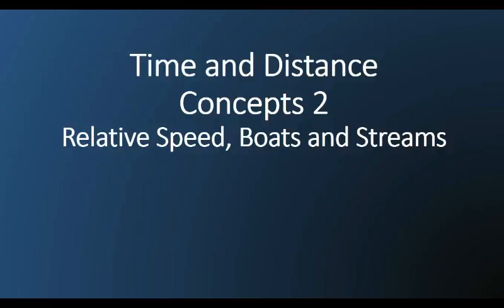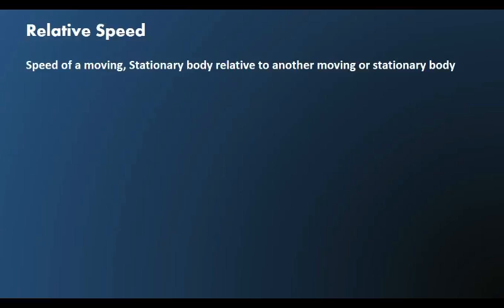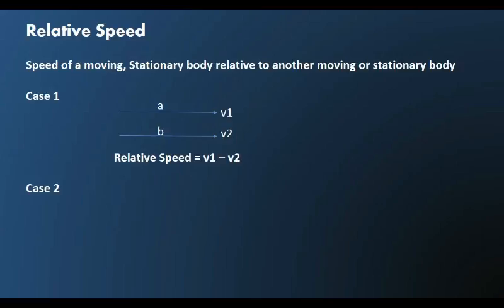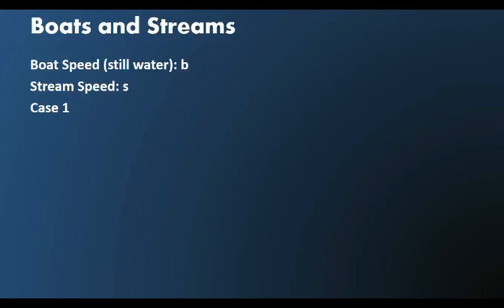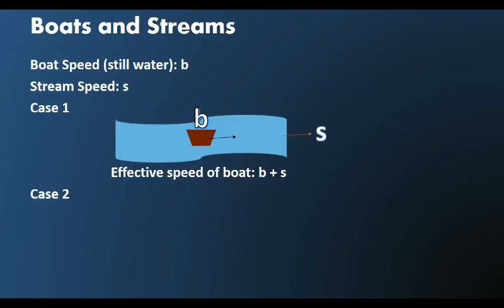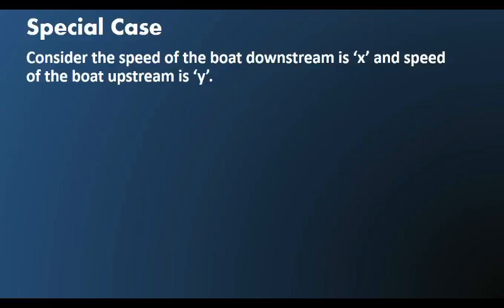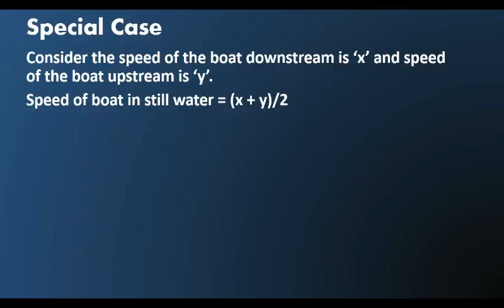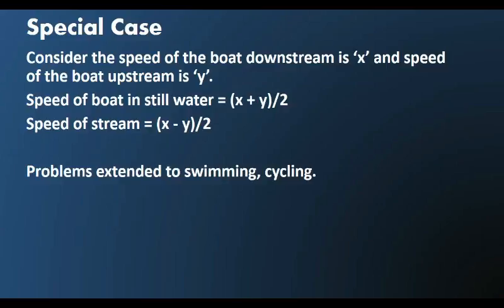2.Time and Distance Boats and Streams SSC, IBPS, SBI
Concepts of Time and Distance Explained with entrance exam specific topic.